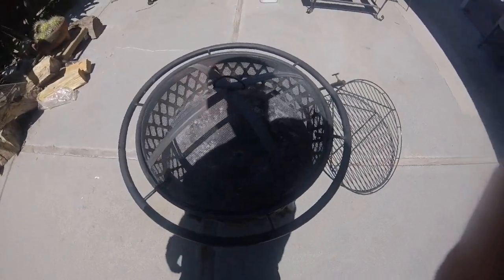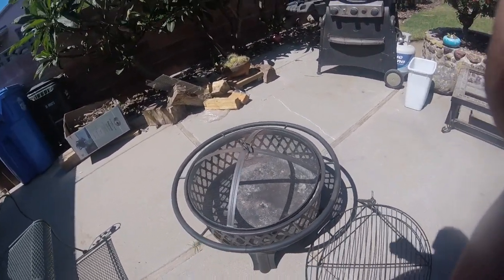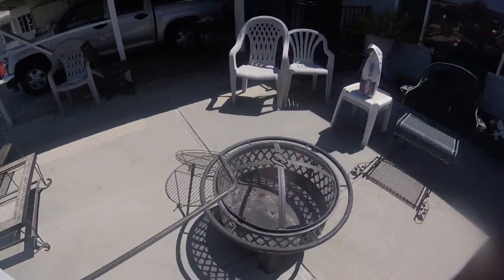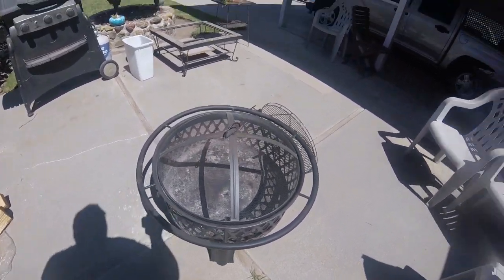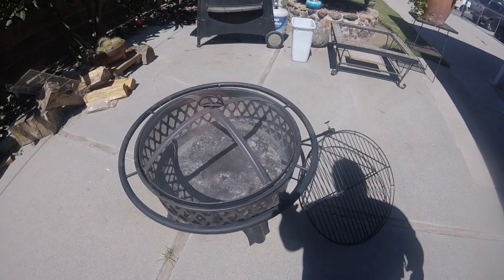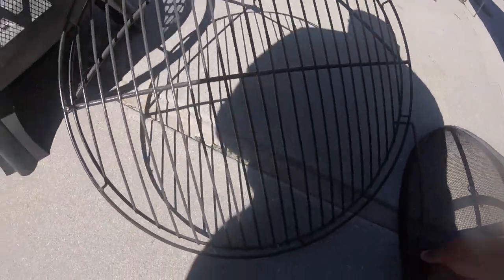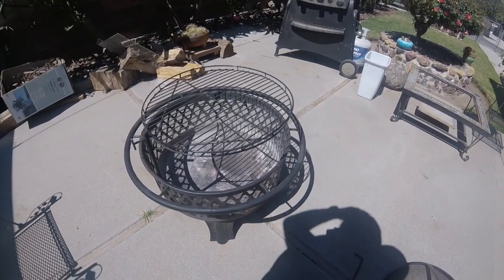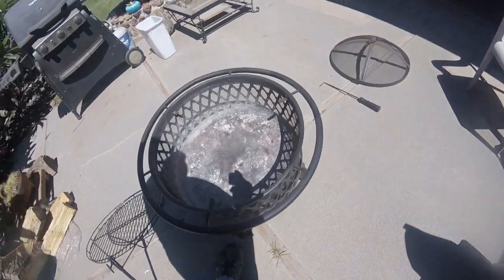The Piedmont Fire Pit by Hampton Bay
Hi everyone,

This fire pit has been awesome. I've been using it through Spring and this summer and no issues what so ever. This is not a paid advertisement. I am agenda free.